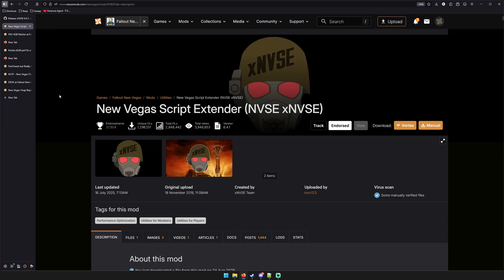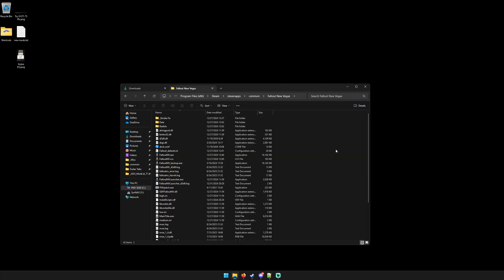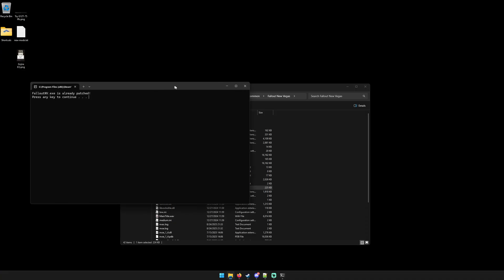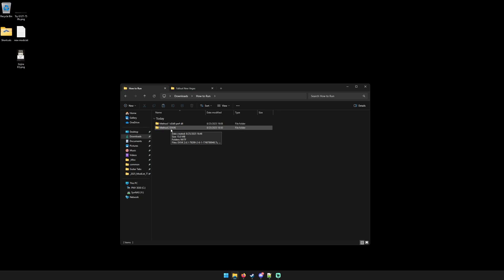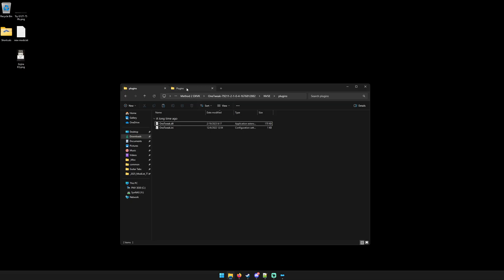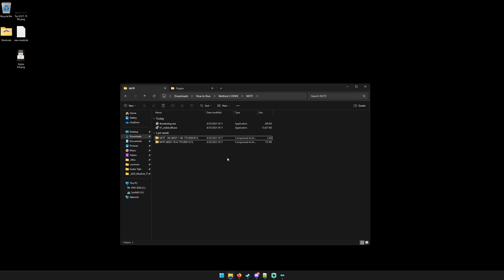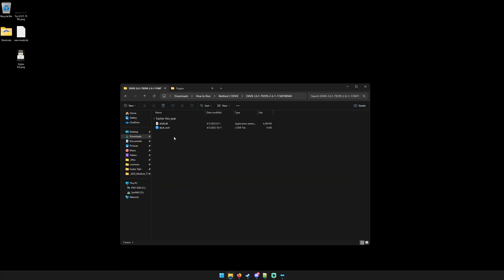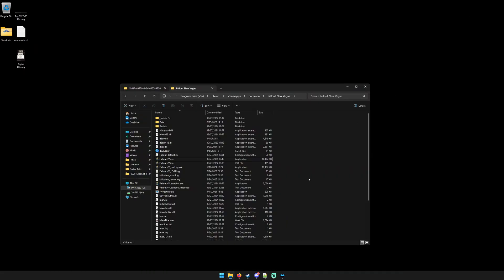How to Run Fallout New Vegas on Windows 11 with DXVK in 2025 Tutorial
Links:
Method 1: d3d9 fix (Not recommended)